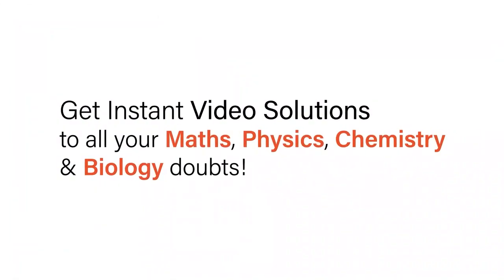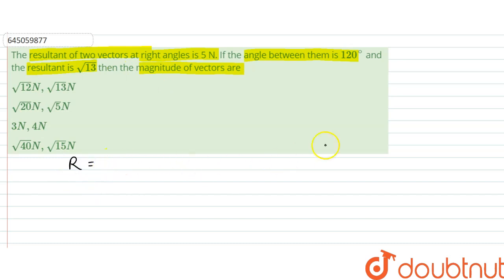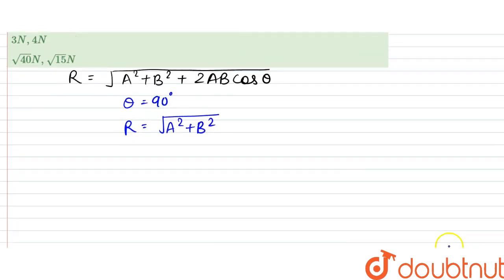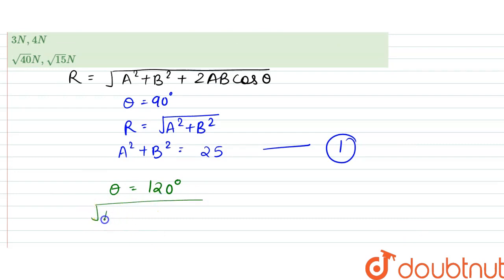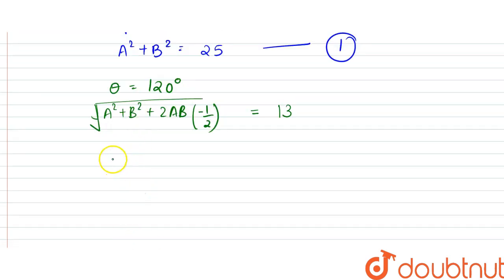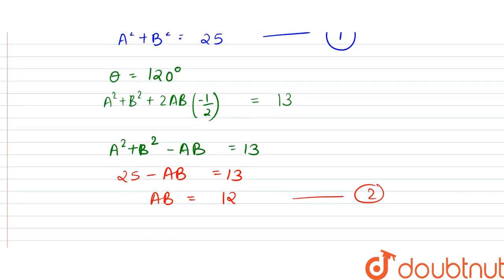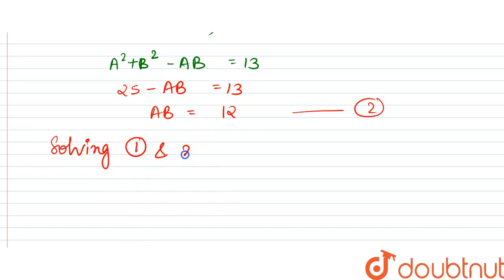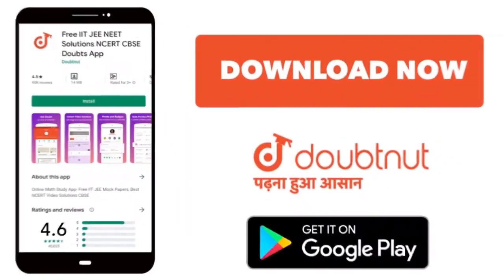The resultant of two vectors at right angles is 5 N. If the angle between them is 120^(@) and th...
The resultant of two vectors at right angles is 5 N. If the angle between them is 120^(@) and the resultant is sqrt13 then the magnitude of vectors are
Class: 12
Subject: PHYSICS
Chapter: NEET MOCK TEST 5
Board:NEET

👉 Have Any Query? Ask Us.